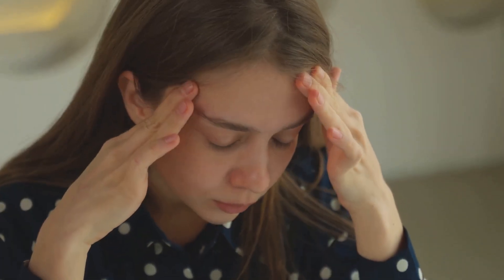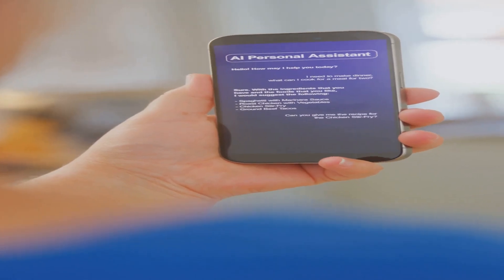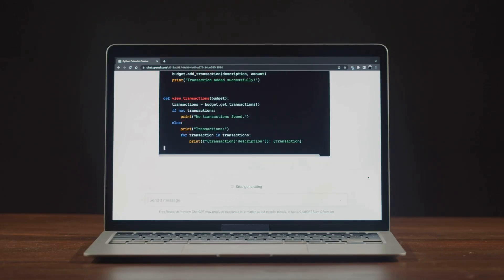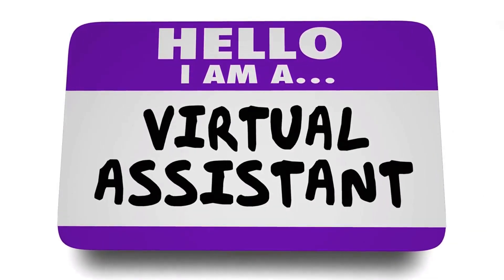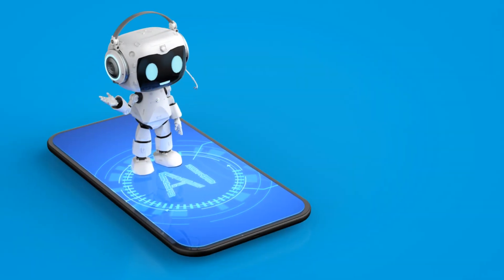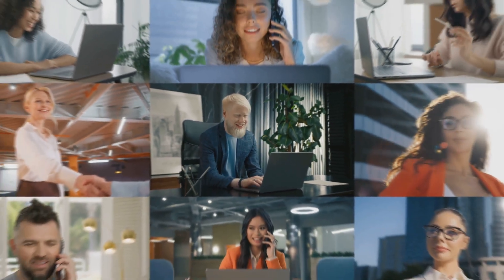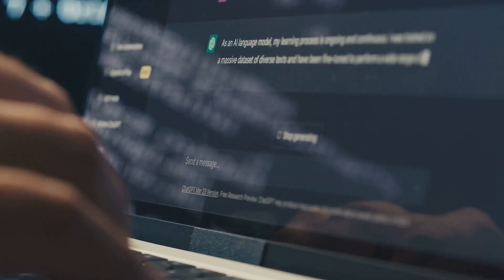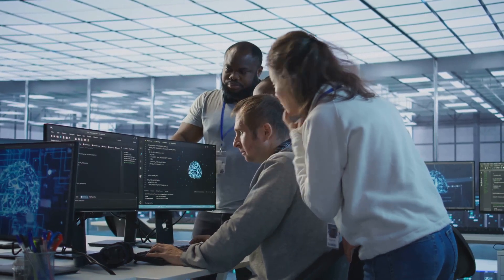Create Your Own AI Assistant | Smart AI Hustle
Unlock the power of AI with our latest video “Create Your Own AI Assistant
In this step-by-step tutorial, you’ll discover how to build a powerful AI assistant without any coding skills and learn smart strategies to monetize it effectively. Whether you’re a beginner or a tech-savvy entrepreneur, this video breaks down everything you need to start making money with AI tools in just a few minutes.

👉 What You’ll Learn in This Video:
 • How to create your own AI assistant easily
 • Free and accessible AI tools you can use
 • Real-world examples of AI assistants in action
 • Practical ways to earn money with your AI project
 • Why AI is the next big opportunity in digital entrepreneurship

   ⚙️ This video was created with AI assistance.

💡 Whether you’re looking to generate passive income, start a side hustle, or explore AI business ideas, this video is your ultimate beginner’s guide to success in 2025 and beyond.

⏱️ TIMESTAMPS:
00:00 - AI Assistants for Everyone
00:48 - No Coding Required!
01:59 - Unleashing the Earning Potential of Your AI Assistant
03:19 - AI Assistants in Action
04:29 - Start Your AI Journey Today